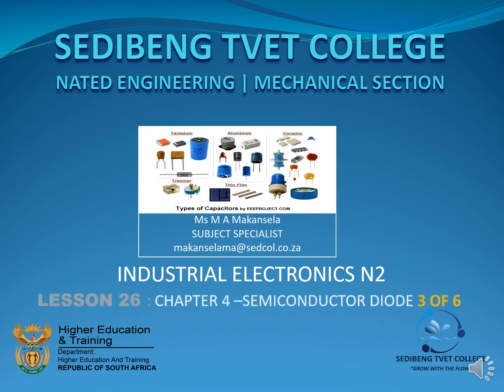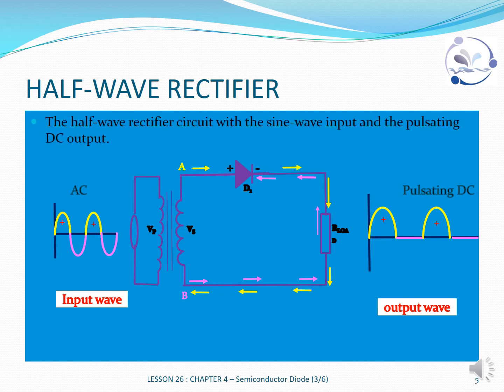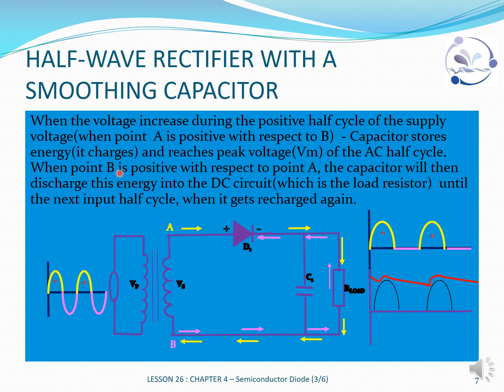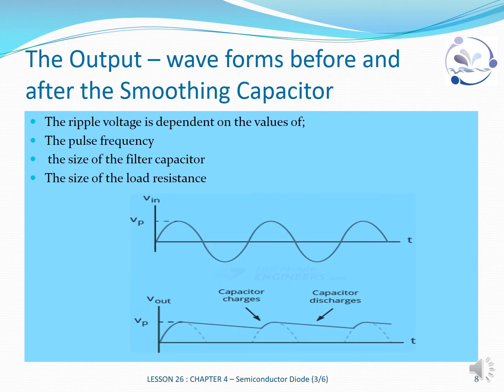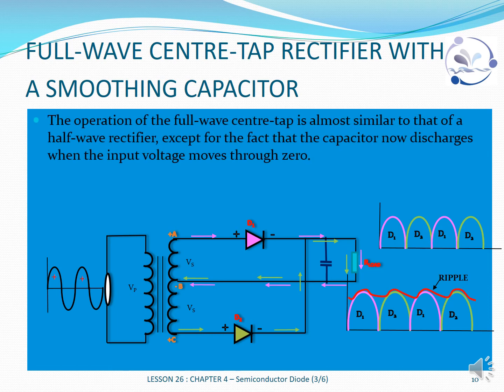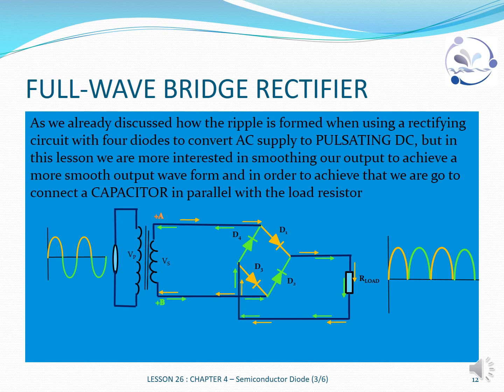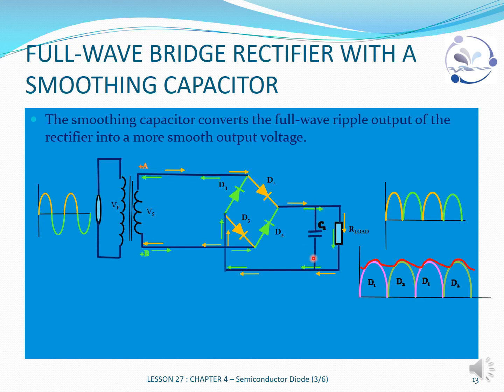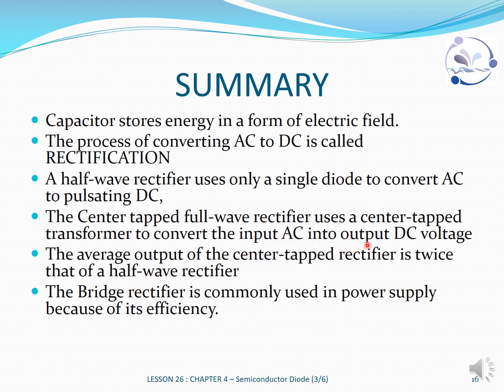LESSON 26 IND ELECT N2 PRESENTATION